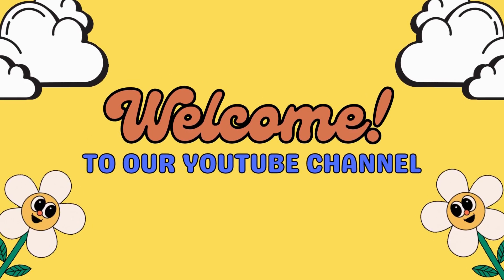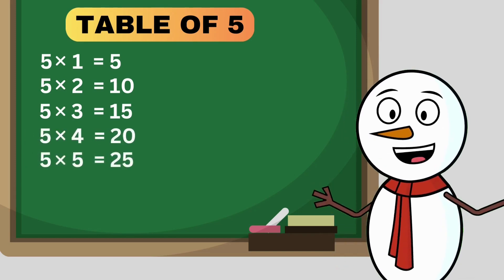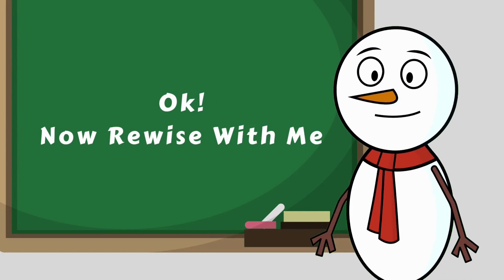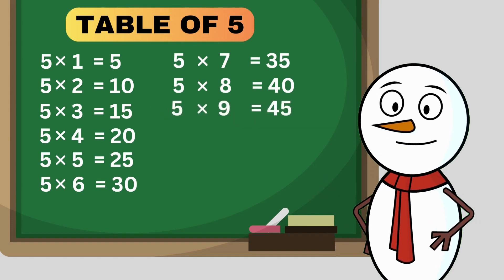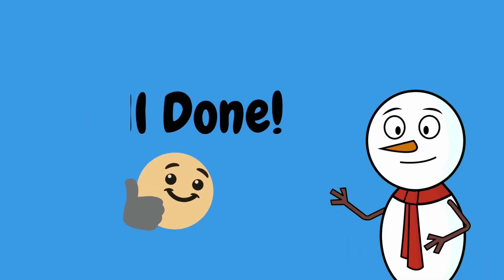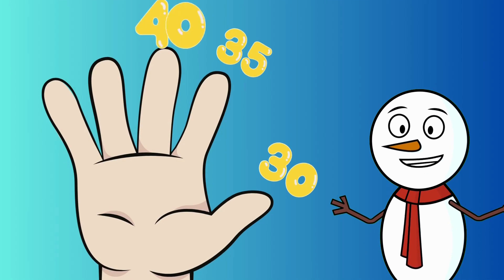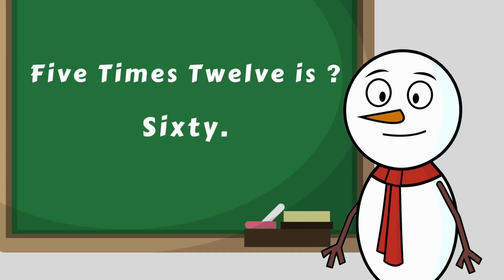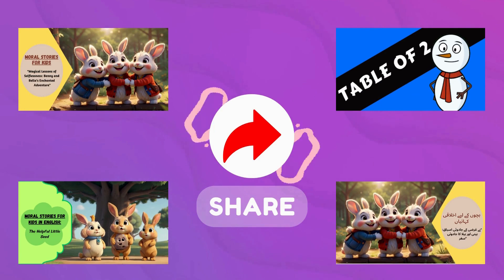Table of 5 | Multiplication table of 5 | 5x1=5 | 5 ka table | 5 ka pahara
Welcome to our YouTube video on the Table of 5! In this animated educational video, we will go through the Table of 5 in a visually engaging and interactive manner. This video is specially designed for children to help them revise and memorize the Table of 5 in a fun and entertaining way.

We will start by introducing the concept of multiplication and explaining how the Table of 5 works. Using colorful visuals and animated characters, we will then display the complete Table of 5, from 5x1 to 5x12, ensuring a clear understanding of each multiplication fact.

After going through the table, we will conduct a quick revision by repeating the Table of 5 along with the viewers. This will reinforce the multiplication facts and enhance memory retention.

BONUS PART IS ALSO IN THE VIDEO TO LEARN TABLE MORE FASTER !

                                 DON'T FORGET TO WATCH IT!

To evaluate the comprehension of the children, I will then ask a series of questions based on the Table of 5. By actively participating and answering these questions, children can test their knowledge and identify areas of improvement.

Learning the Table of 5 is an essential skill that forms the foundation of mathematics. By watching this video, children will develop a solid understanding of multiplication and gain confidence in solving problems related to the Table of 5.

I want to say, Jazakh Allah! (Thanks), to voicemaker.ai team that they provide us free credits for AI voiceover of cute children just like the humans voice.